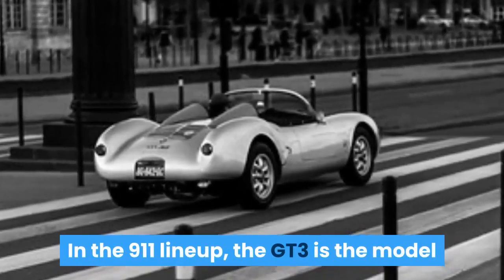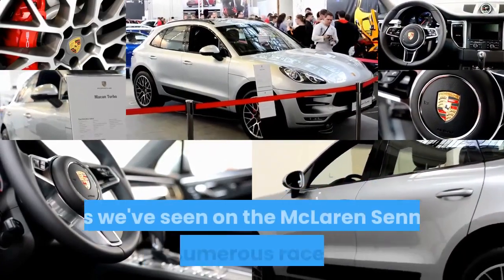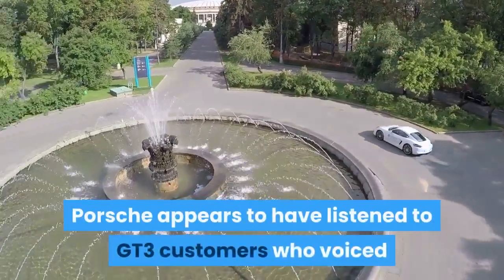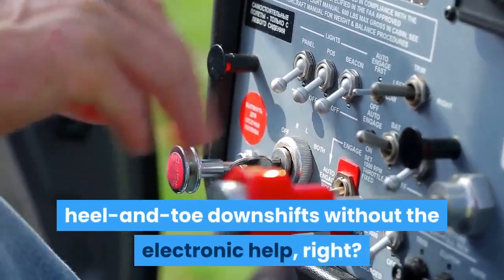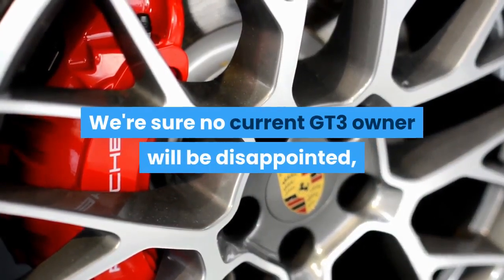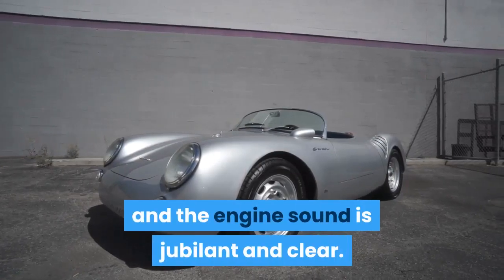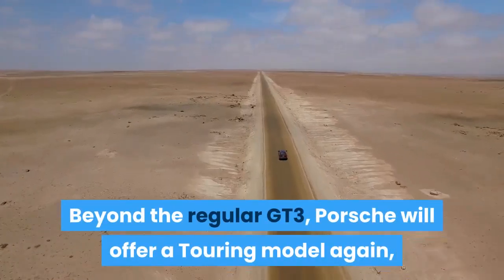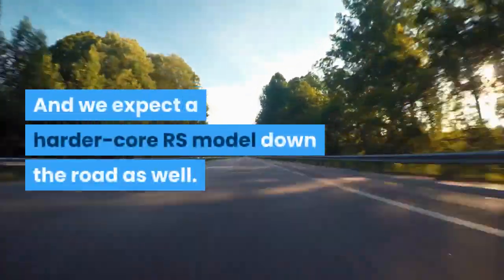The 2022 Porsche 911 GT3!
If‌ ‌turbochargers,‌ ‌hybrid‌ ‌systems,‌ ‌electric‌ ‌cars,‌ ‌self-driving,‌ ‌and‌ ‌
downsizing‌ ‌engines‌ ‌are‌ ‌what's‌ ‌in,‌ ‌then‌ ‌what‌ ‌is‌ ‌the‌ ‌new‌ ‌‌Porsche‌ ‌
911‌ ‌GT3‌‌ ‌doing‌ ‌without‌ ‌any‌ ‌of‌ ‌that‌ ‌stuff?‌ ‌The‌ ‌answer‌ ‌is:‌ ‌It's‌ ‌
winning‌ ‌enthusiast‌ ‌hearts.